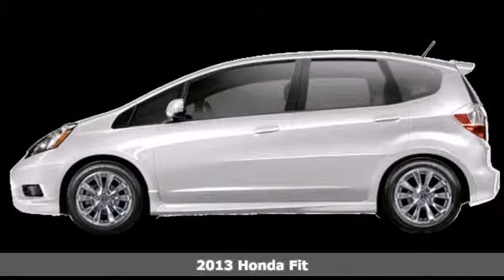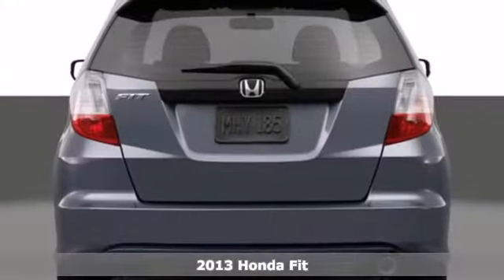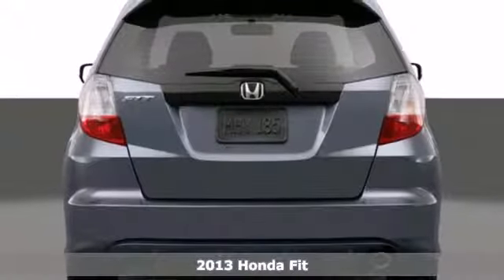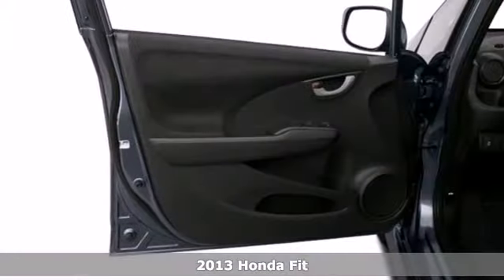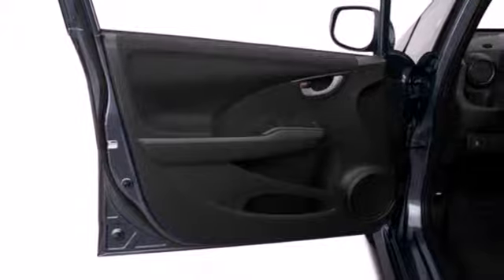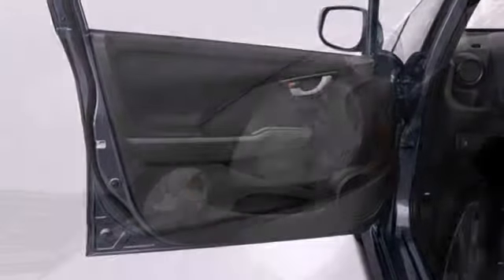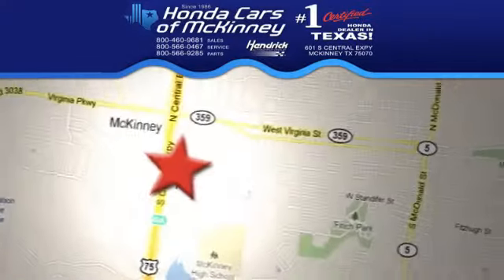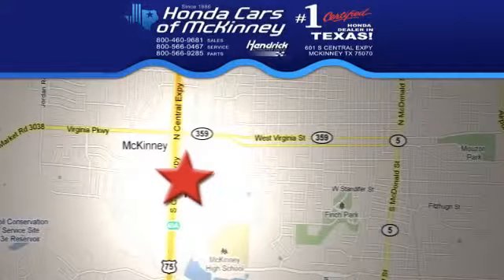2013 Honda Fit Dallas TX McKinney, TX DC022968 - SOLD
Year: 2013
Make: Honda
Model: Fit
Trim: 5dr HB Auto Sport w/Navi Hatchback
Engine: 1.5L SOHC MPFI 16-valve i-VTEC I4 engine
Transmission: 5-Speed Automatic
Color: Taffeta White
Interior: Black
Stock #: DC022968
This 2013 Honda Fit 4dr 5dr HB Auto Sport w-Navi Hatchback features a 1.5L SOHC MPFI 16-valve i-VTEC I4 engine 4cyl Gasoline engine. It is equipped with a 5 Speed Automatic transmission. The vehicle is Taffeta White with a Black interior. It is offered with a full factory warranty.

Address:
601 S Central Expy